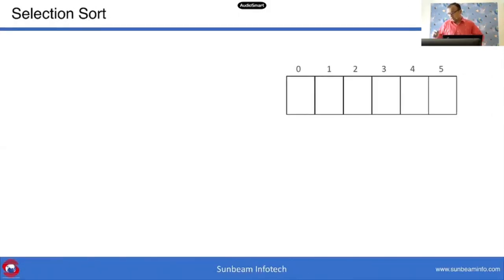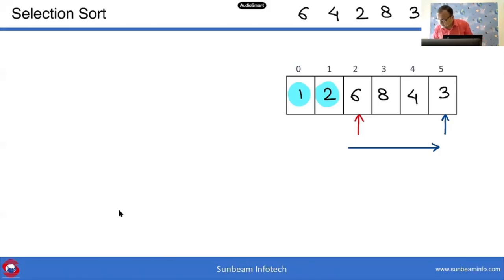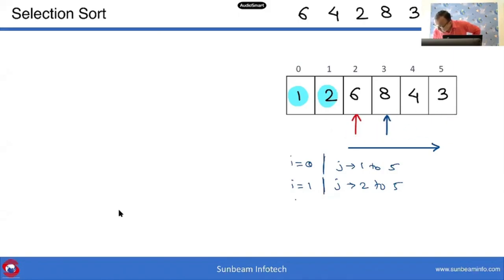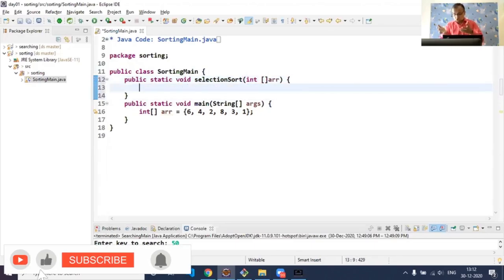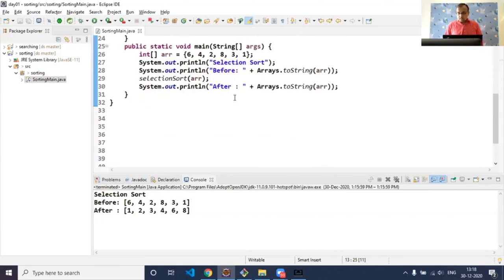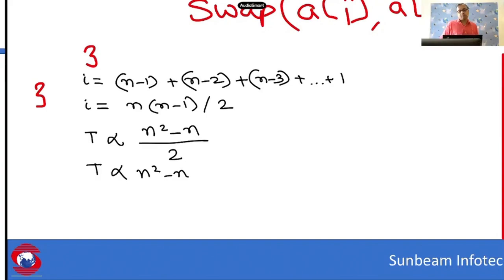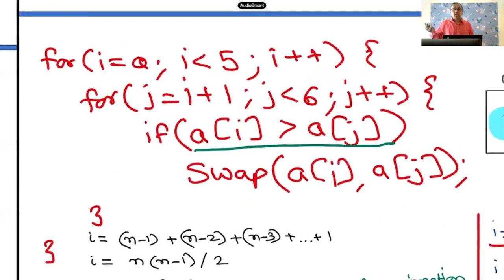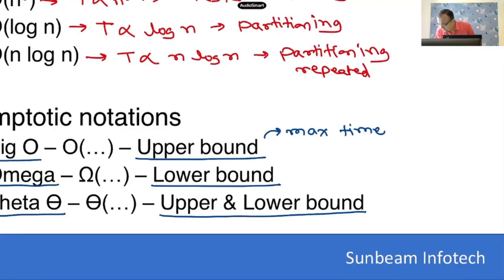Sorting Algorithms in DSA | Selection Sort Explained Step-by-Step | DSA Day 1.4 | CDAC Learning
In this DSA tutorial (Day 1.4), we explore the fundamentals of Sorting Algorithms, focusing on Selection Sort. Sorting plays a crucial role in data structures and algorithm optimization, making it an essential topic for CDAC students, coding interview aspirants, and DSA enthusiasts.

✅ Introduction to Sorting Algorithms – Understanding their significance in DSA & competitive programming.
✅ Selection Sort Algorithm – Step-by-step explanation with real-world examples.
✅ How Selection Sort Works? – Dry run, complexity analysis, and implementation in Java.
✅ Comparison with Other Sorting Algorithms – Bubble Sort, Insertion Sort, and Quick Sort.
✅ Time & Space Complexity Analysis – Best, Worst, and Average case performance.
✅ Common Mistakes & Best Practices – Tips for writing efficient and optimized sorting algorithms.

🔹 CDAC Students – Important for CCEE exam preparation, CDAC assignments & placements.
🔹 DSA & Competitive Programming Aspirants – Strengthen problem-solving and algorithmic skills.
🔹 Technical Interview Candidates – Master sorting techniques frequently asked in FAANG & top IT companies.
🔹 Programming Enthusiasts – Build a strong foundation in Data Structures & Algorithms.

📌 More Learning Resources from CDAC Learning:
📚 Java & DSA Projects → Explore Now

✅ DSA & Coding Interview Preparation – Learn with real-world coding examples & expert explanations.
✅ CDAC CCEE Exam Support – Tailored content for CDAC students & aspirants.
✅ Complete DSA Series – Covering Sorting, Searching, Recursion, Trees, Graphs, and more!
✅ Hands-On Coding – Learn Java, C++, and Python implementations of algorithms.
✅ Advanced Topics – Dynamic Programming, Graph Algorithms, Greedy Techniques, etc.

📢 Like 👍, Share 🔄 & Comment 💬 if you found this video helpful! Drop your doubts in the comments! 🚀

📢 Watch, Practice & Master DSA!